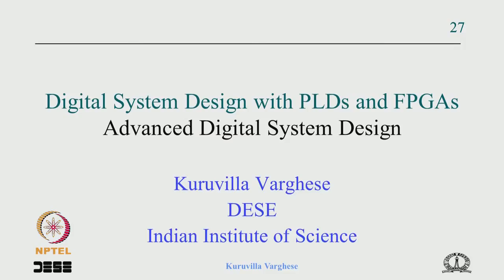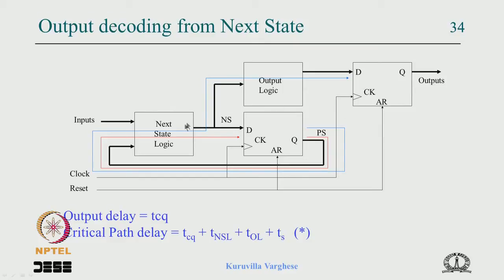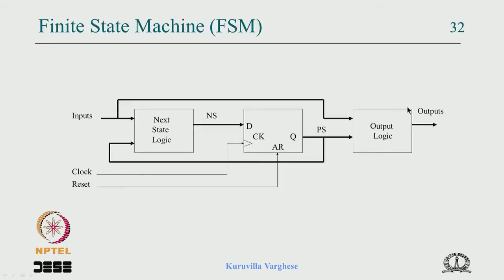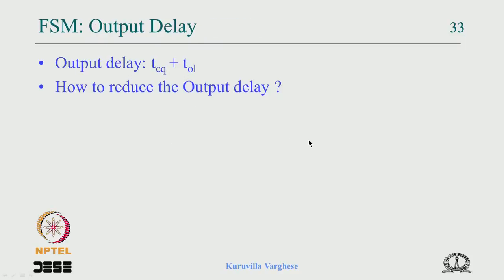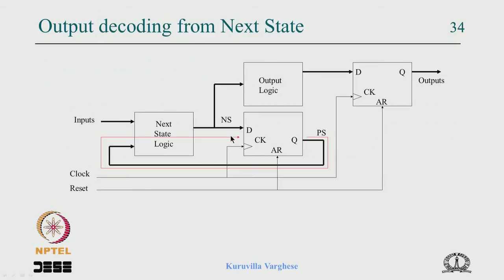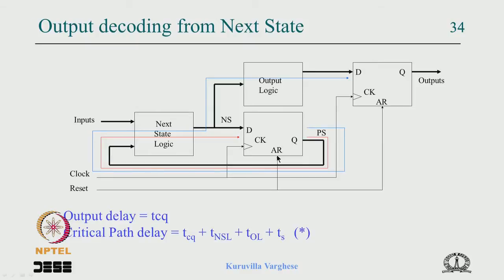Mod-02 Lec-29 Synchronization 1